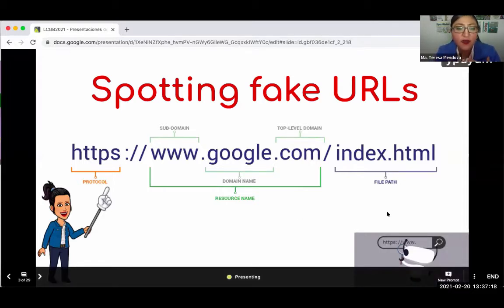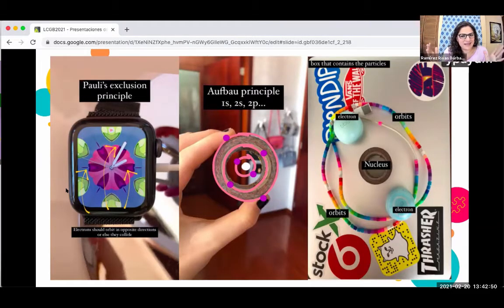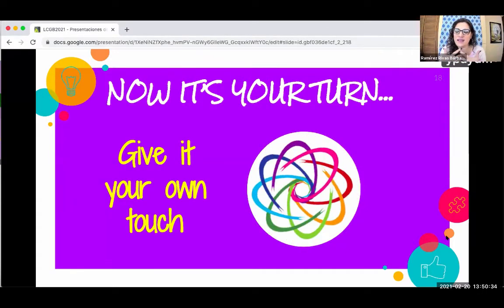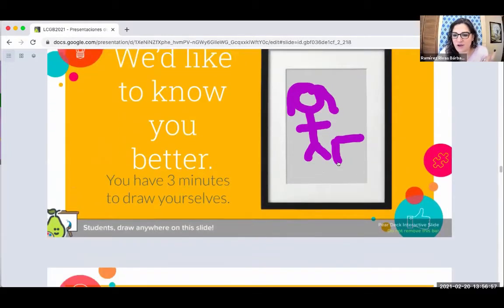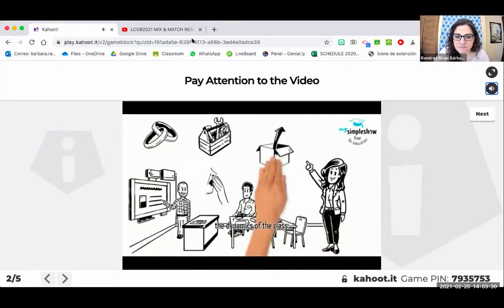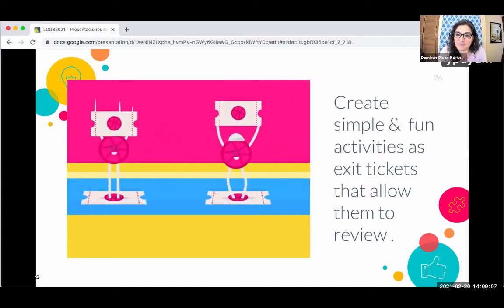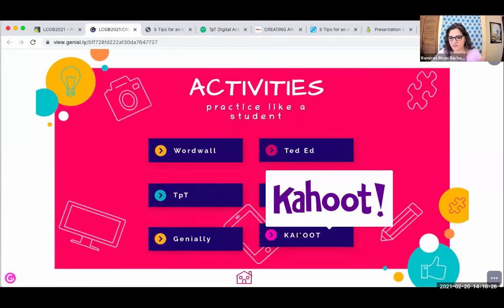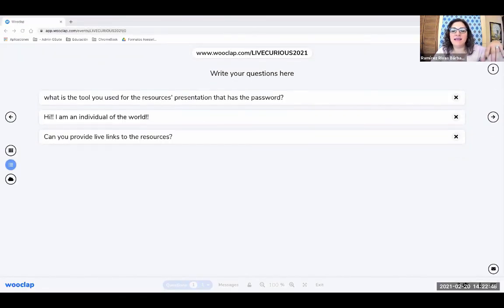Beyond the Digital Class: Tools to Teach an Interactive Experience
PRESENTERS: Bárbara Estefanía Ramírez Rivas & Maria Teresa Mendoza Moctezuma

DESCRIPTION: Transform a lesson you've created (digital or not) into an interactive dynamic experience. We would start by a general example of a lesson we had and how was it transformed. We will talk a little about what is the difference between digital and interactive. We will be giving tips to help you change your lesson. Then you will be following steps in order to transform your lesson by applying different tools (mostly free versions). The session will be interactive all the way through.